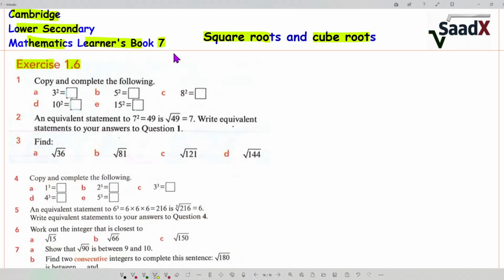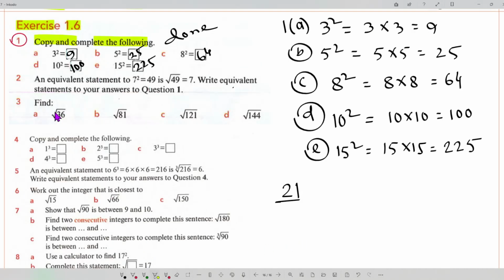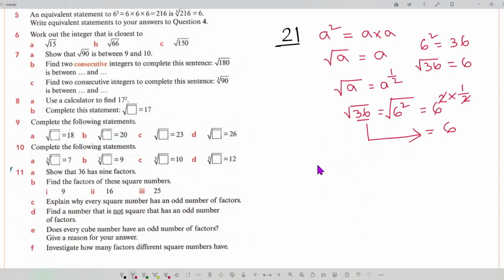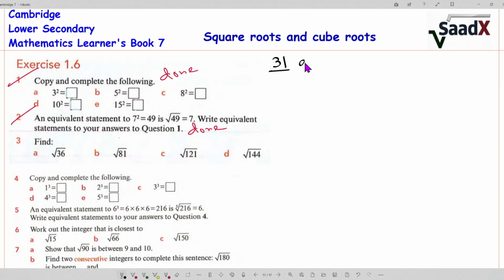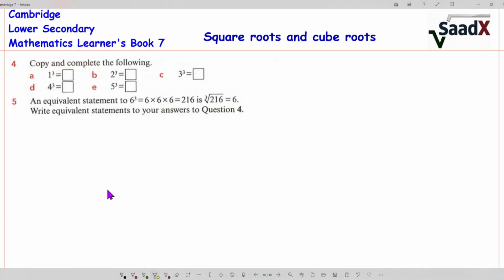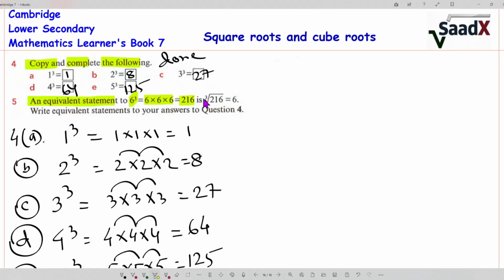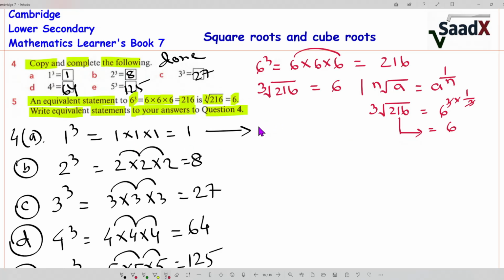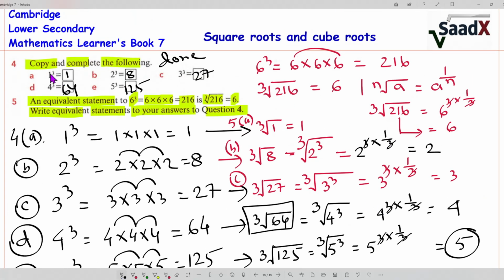Square Roots & Cube Roots | Cambridge Lower Secondary Math | Exercise 1.6 Q1–Q2 Solutions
Learn how to solve Square Roots and Cube Roots step by step from Cambridge Lower Secondary Mathematics Learner’s Book 7, Exercise 1.6 (Q1–Q2).
In this video, we cover:

Squaring numbers and writing equivalent statements

Understanding square roots

Introduction to cube roots with examples

Perfect for Cambridge Lower Secondary (Stage 7), IGCSE preparation, and Grade 7 math students.
👉 Watch till the end for clear explanations and easy methods!